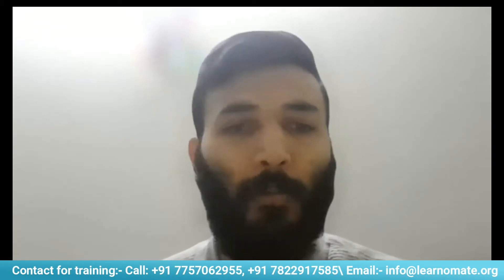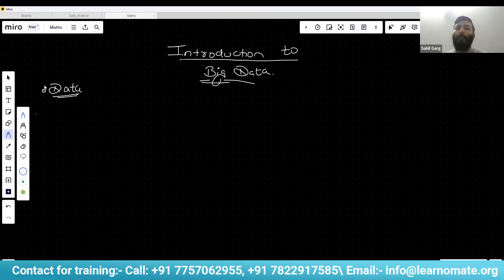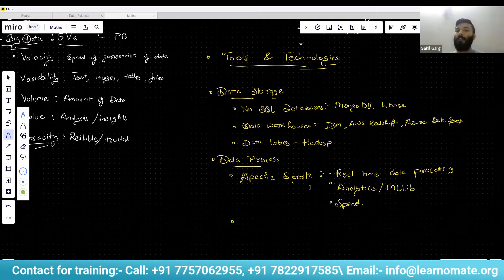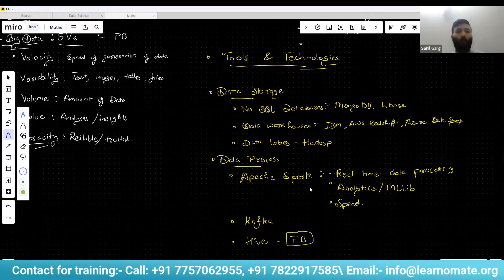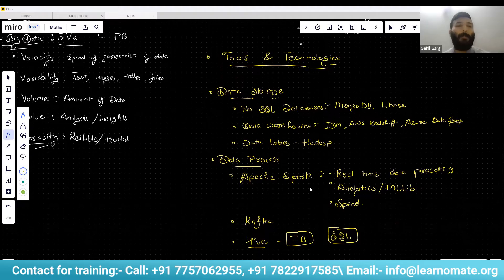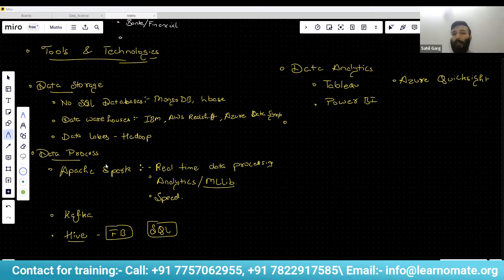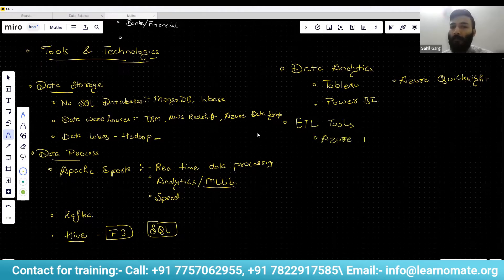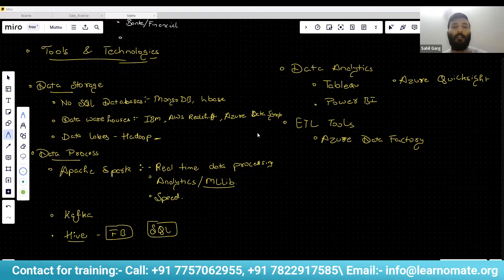Data Engineer Session 03 | Learnomate Technology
A Data Engineer is a crucial architect of the data ecosystem, responsible for designing, building, and maintaining the infrastructure that enables organizations to handle vast amounts of data seamlessly. This role involves constructing data pipelines, integrating various data sources, and ensuring the efficient flow of information for analysis and decision-making. Data Engineers collaborate with data scientists, analysts, and other stakeholders to implement robust, scalable solutions. Proficient in programming languages such as Python or Java, and familiar with database systems, a Data Engineer plays a pivotal role in shaping the foundation for sound data-driven practices within an organization. If you're passionate about turning raw data into actionable insights and thrive in the dynamic world of big data, a career as a Data Engineer might be your perfect fit. Join us on the journey of transforming data into value and driving innovation in the digital landscape!

𝐉𝐨𝐢𝐧 𝐮𝐬 𝐨𝐧 Data Science | Data Engineer | Data Analyst 𝐓𝐞𝐥𝐞𝐠𝐫𝐚𝐦 𝐆𝐫𝐨𝐮𝐩

Channel will provide you in depth understanding of all oracle database concept.You will find the YouTube channel helpful for cracking oracle database administration interview. The explanation is clear and practically represented.